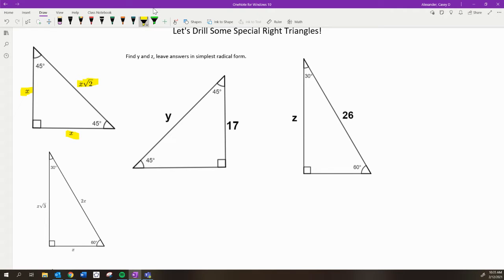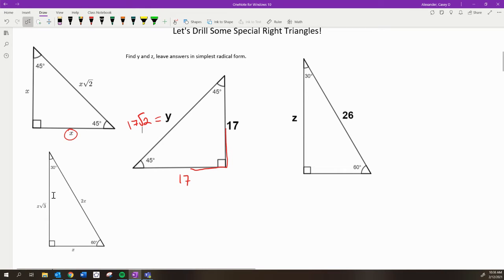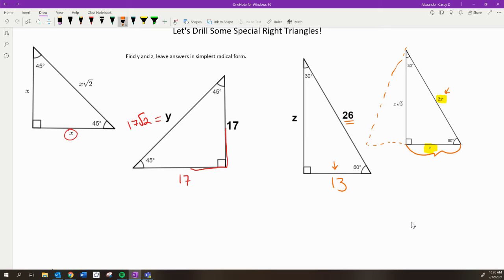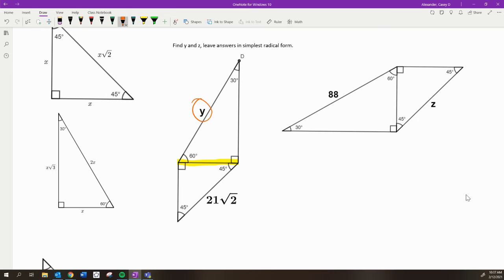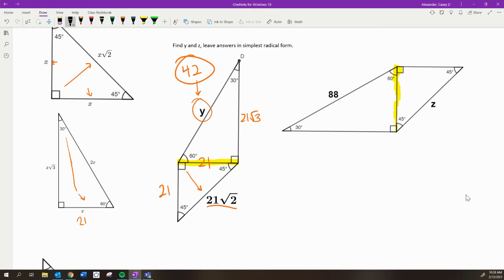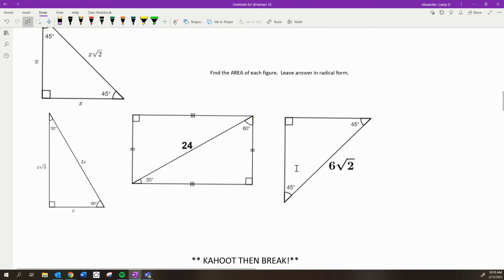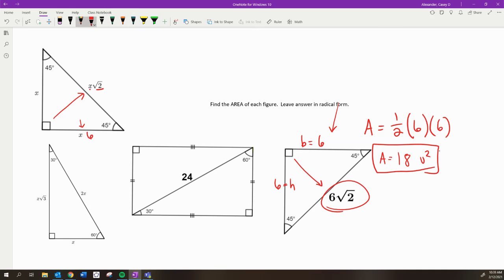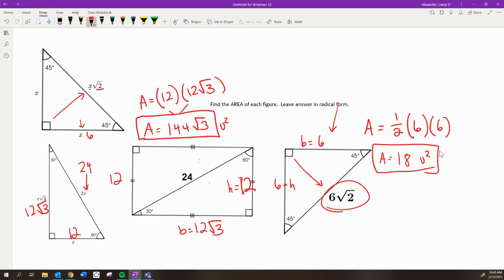Lesson 6.4 - Practice with Special Rights